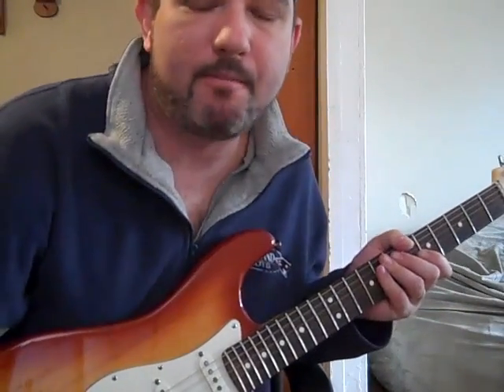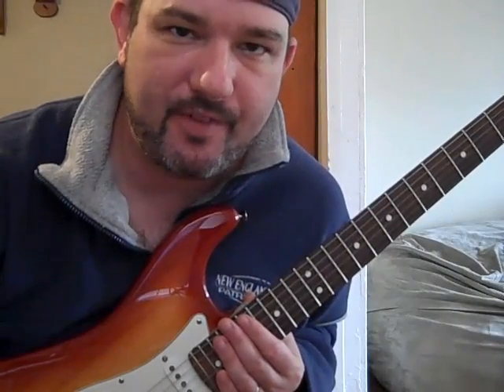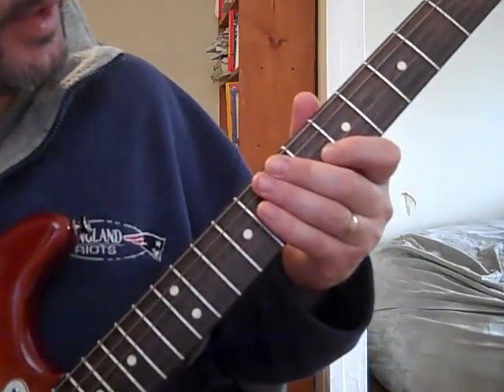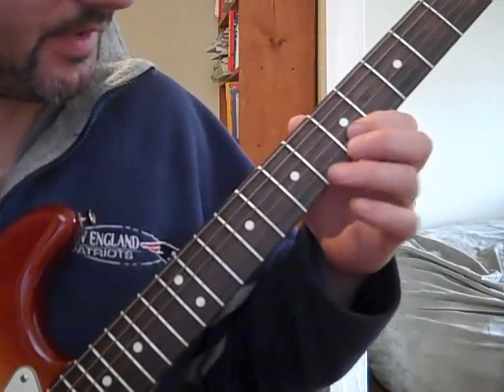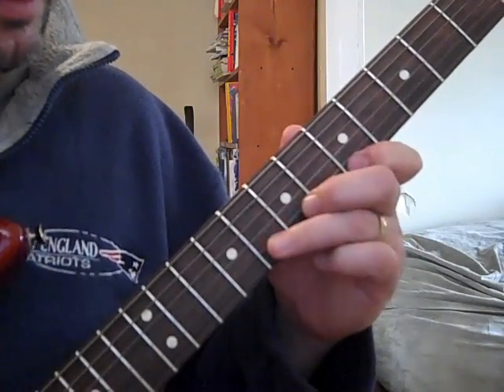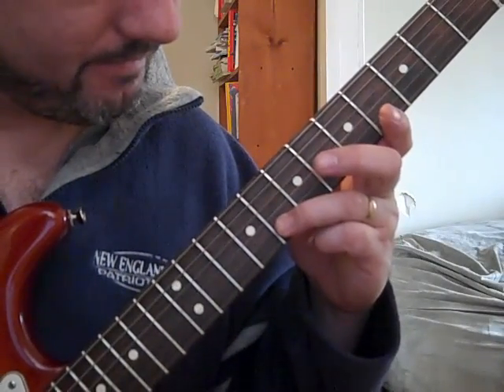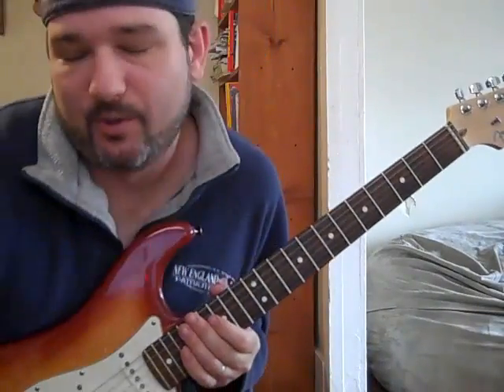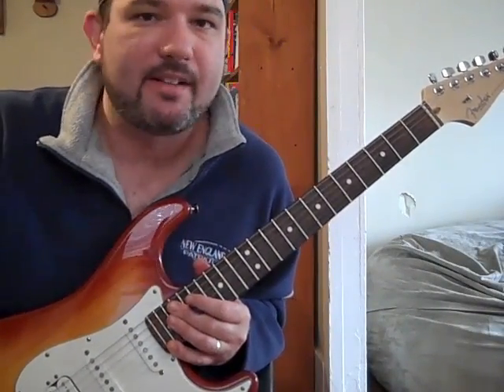Easy Rock Lick Lesson!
a little sloppy, but a great lick...